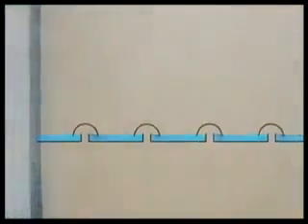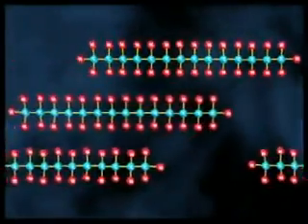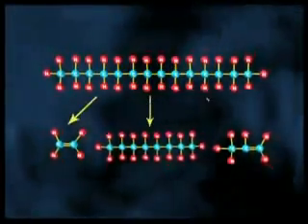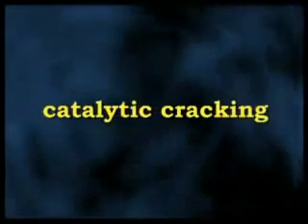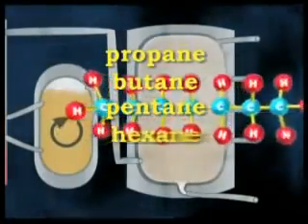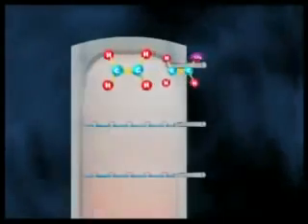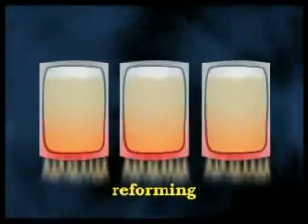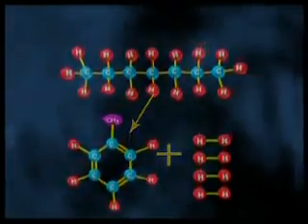petroleum refining basics